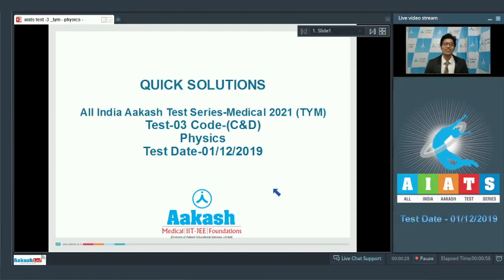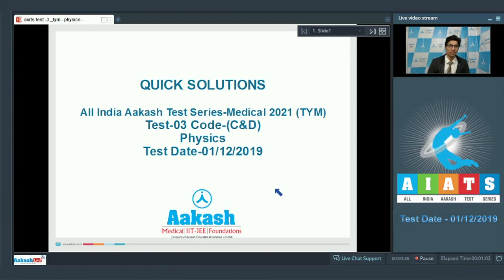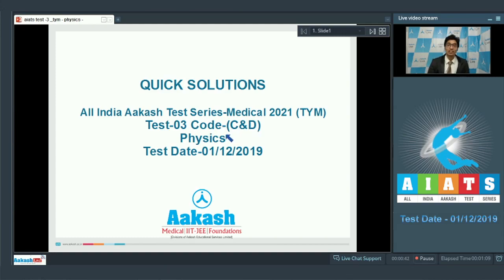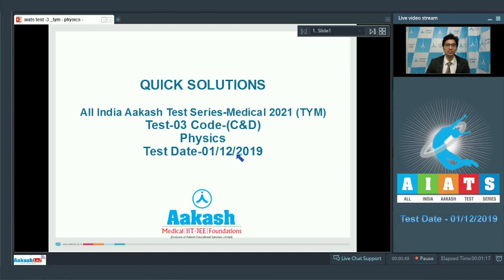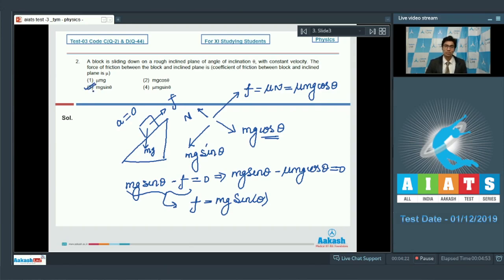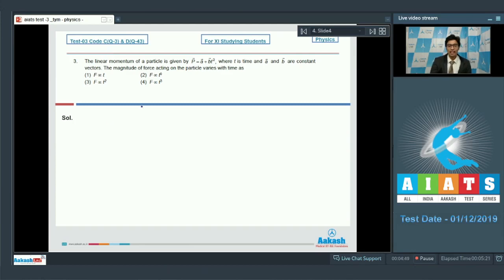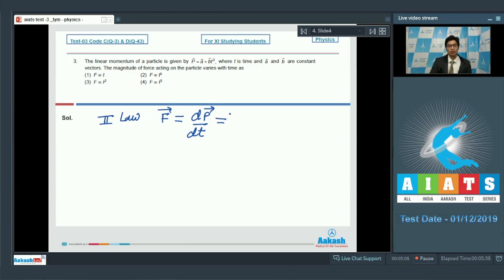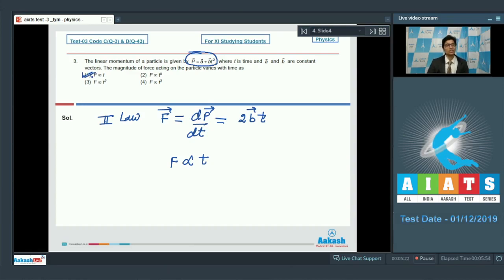AIATS TEST 03 Code C D For XI Studying Students PHYSICS MEDICAL 2020 Q01 to 05